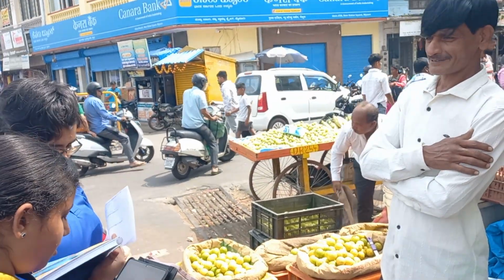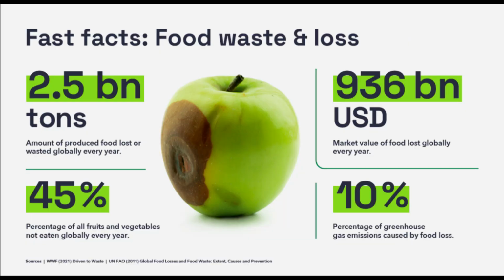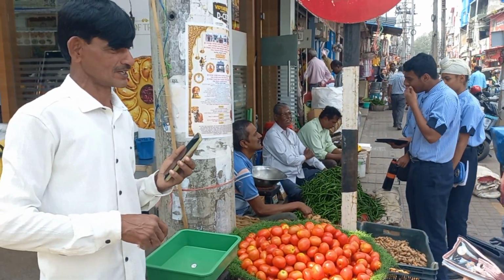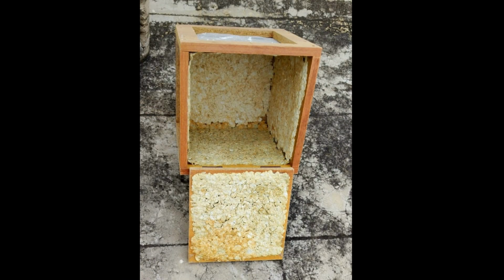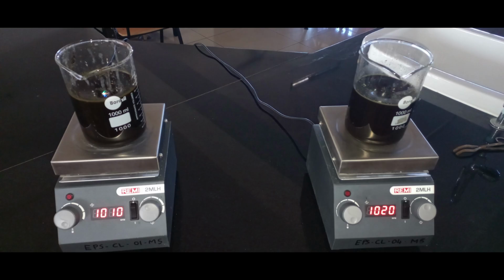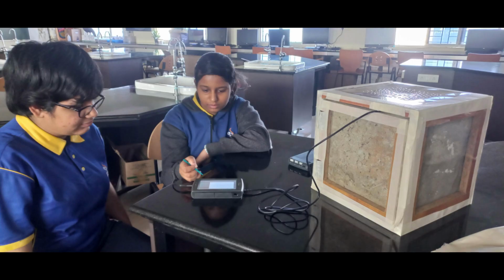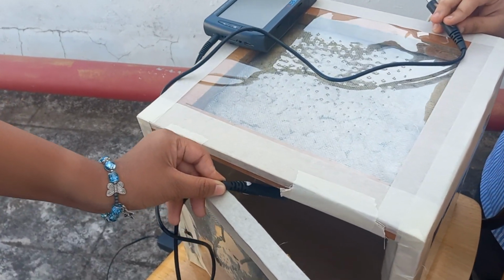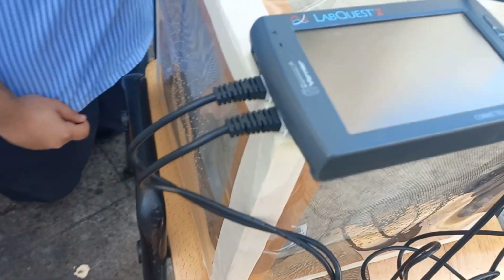CelluGuard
This project is submitted for the School Innovation Marathon 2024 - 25. Our theme is Sustainability, the focus area is reducing the wastage of food and the problem statement is “To develop a sustainable solution for reducing post-harvest losses by addressing the critical challenges faced by street vendors in accessing eco-friendly, efficient, and affordable storage methods for preserving fruits and vegetables.”. This project was done by Neha Subeesh and Dhriti R Kukreja of Grade 9, Excel Public School, Koorgalli - Mysore.